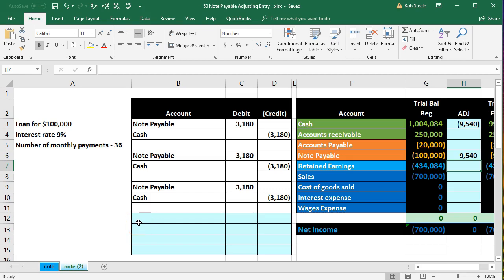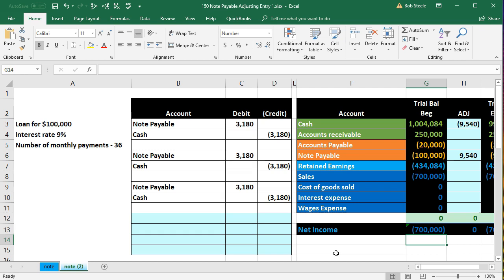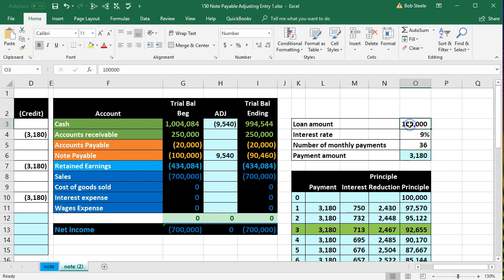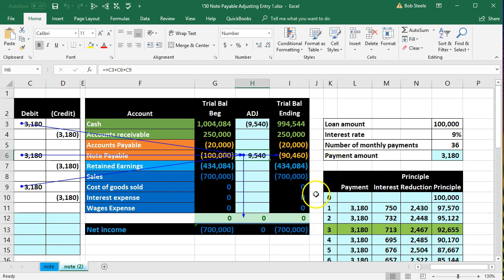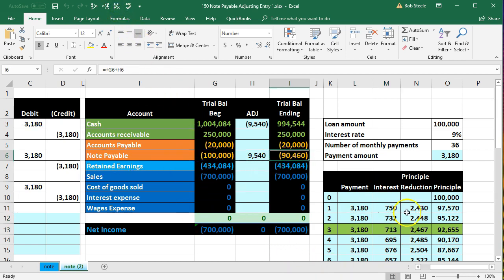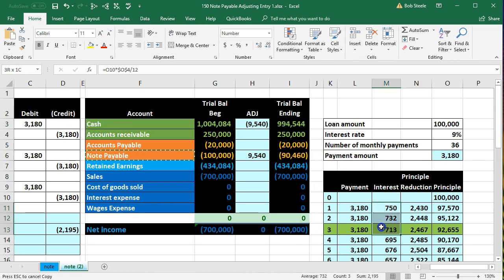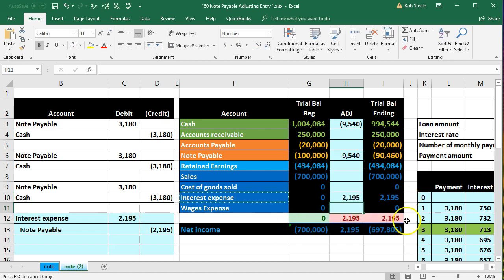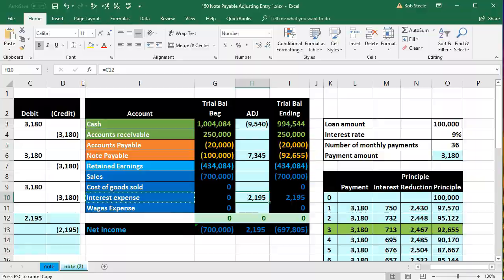Note Payable Adjusting Entry 1